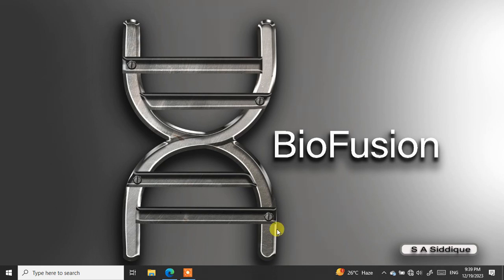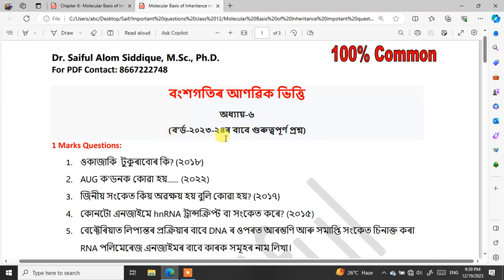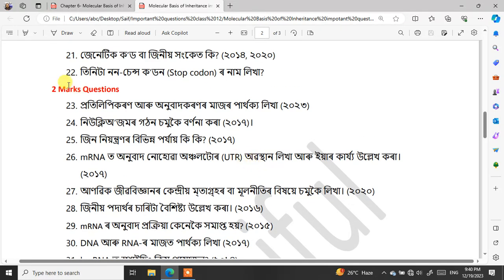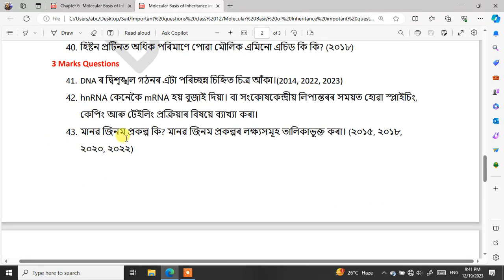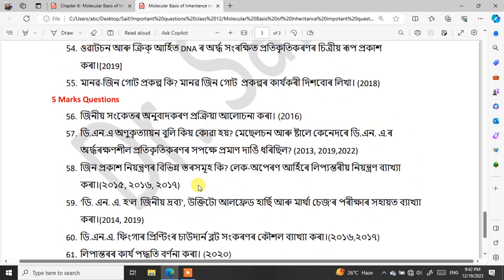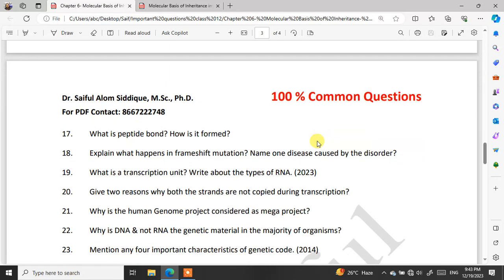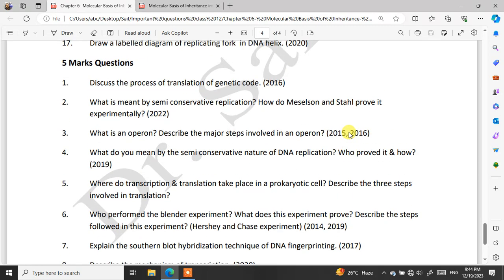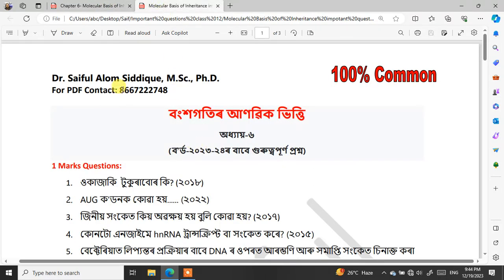CHAPTER- 6 COMMON QUESTIONS || IMPORTANT QUESTIONS FOR BOARD-2023-24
MOLECULAR BASIS OF INHERITANCE IMPORTANT QUESTIONS
100% COMMON QUESTIONS
CLASS 12 BIOLOGY IMPORTANT QUESTIONS
CLASS 12 CHAPTER 6 BIOLOGY
AHSEC BOARD IMPORTANT QUESTIONS
AHSEC BIOLOGY IMPORTANT QUESTIONS
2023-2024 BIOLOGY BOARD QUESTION